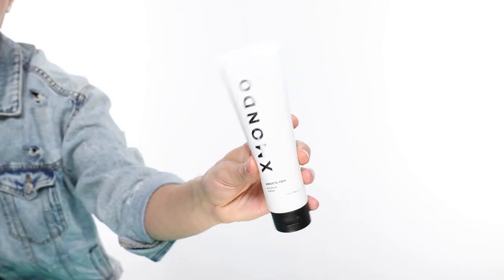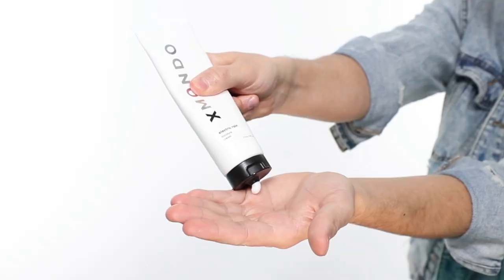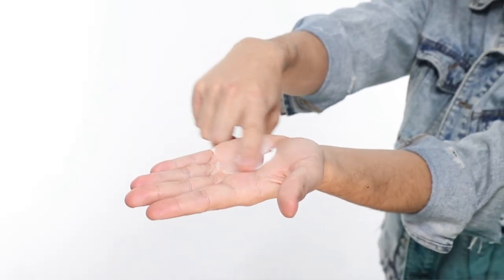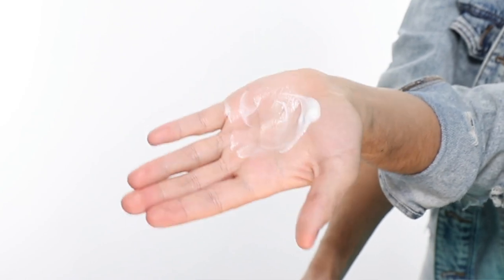ELECTRIC RAIN Moisture Cream by XMONDO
This is Electric Rain moisture cream by XMONDO.